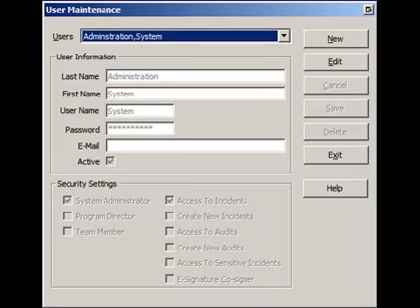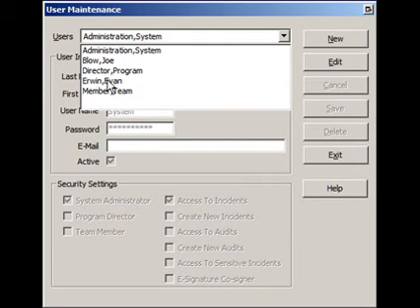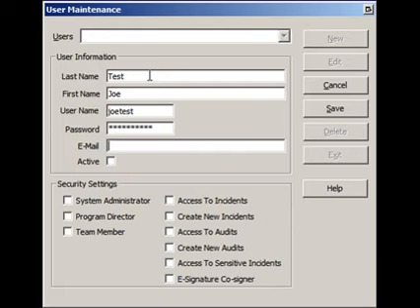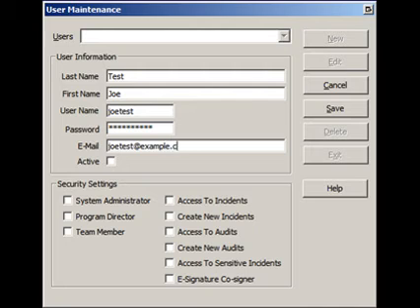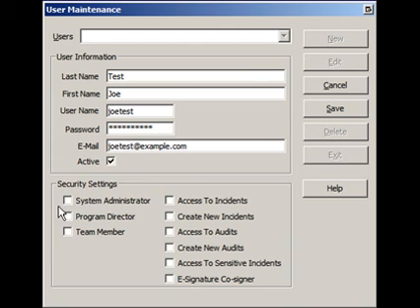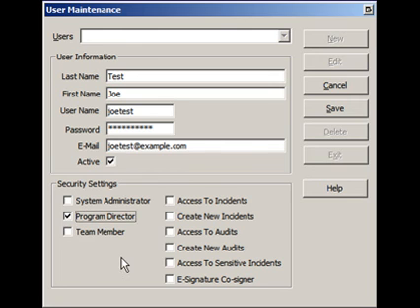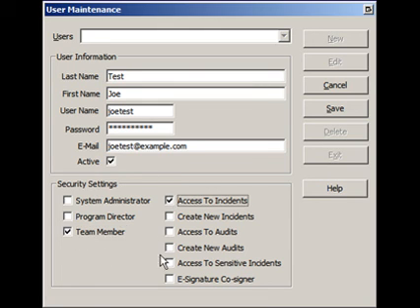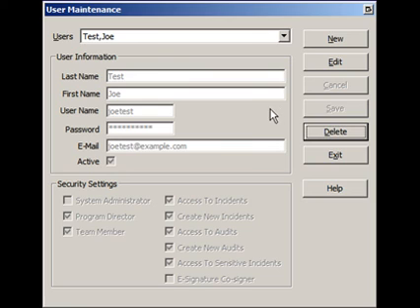TapRooT Tech Support Thursday - User Maintenance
The TapRooT Root Cause Blog Presents: A Tech Support Thursday video of the TapRooT System Software. This video covers the User Maintenance dialogue present in multiuser versions of the software.